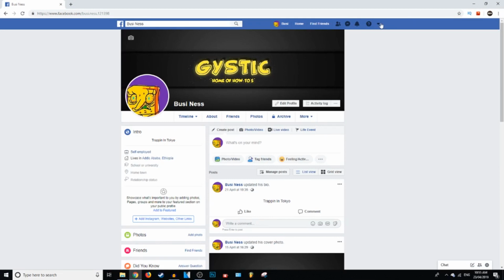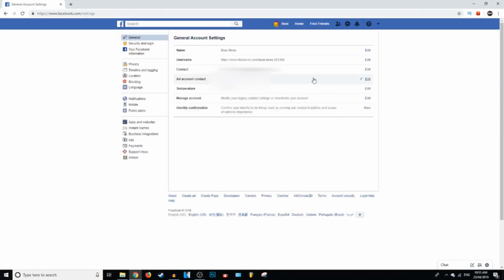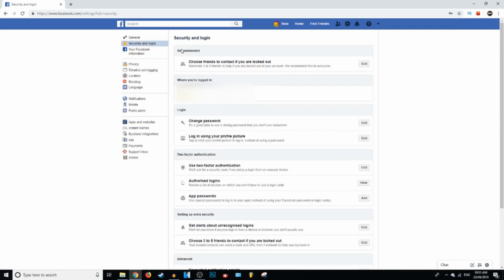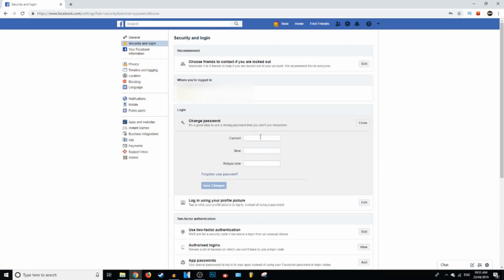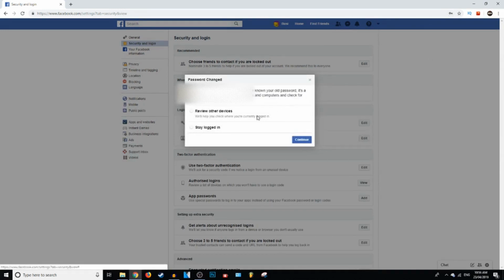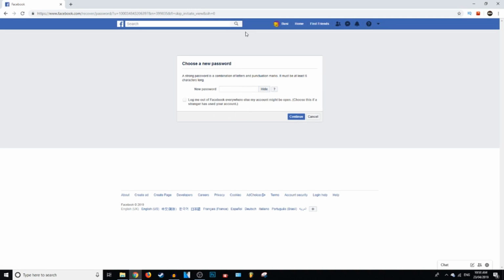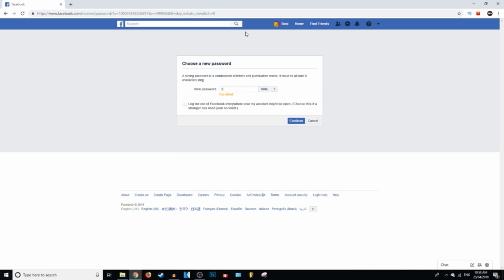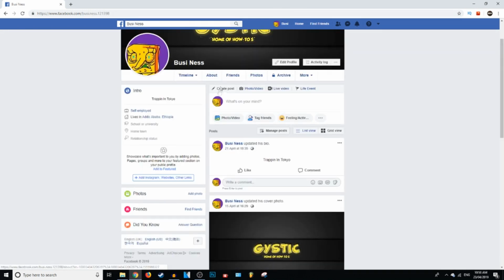How To Change Password On Facebook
~ GysticTutorials